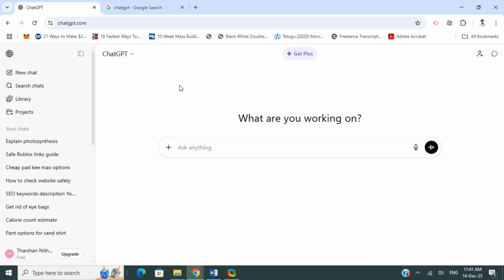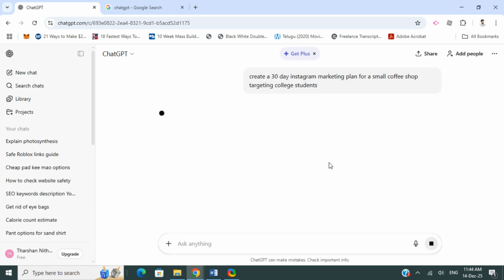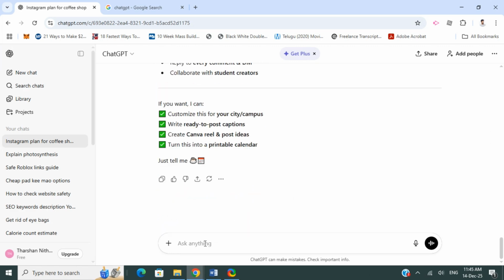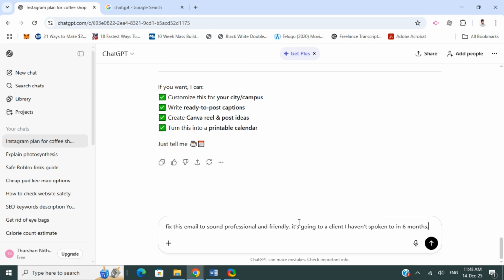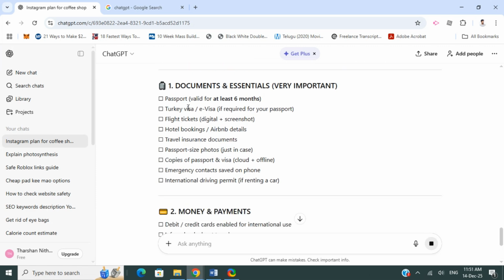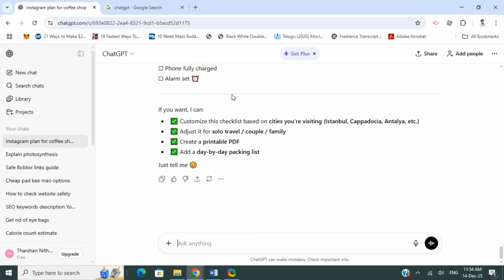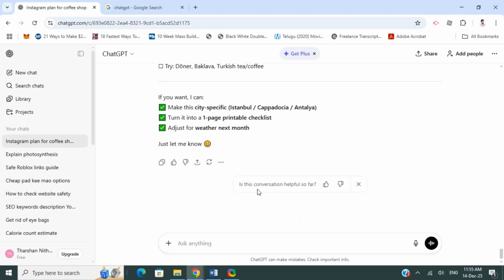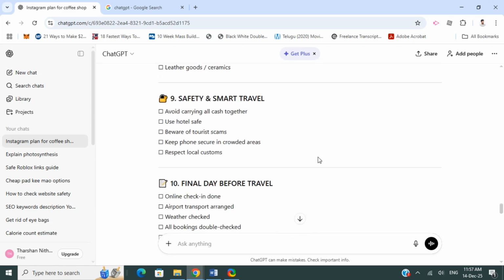How to Use ChatGPT Effectively 🔴 AI Tools/Apps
In this video, you will learn how to use chatgpt effectively.